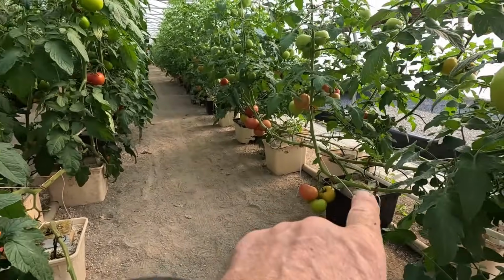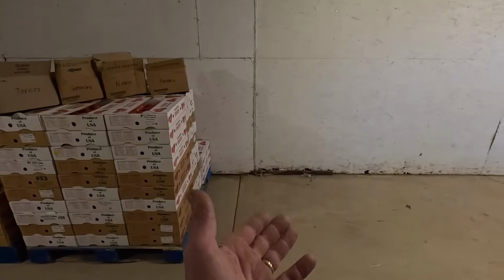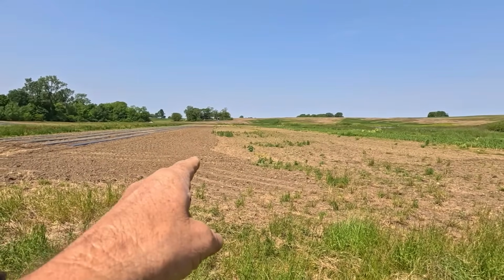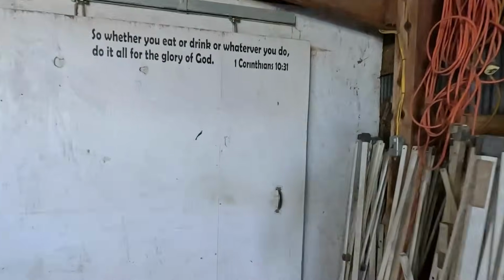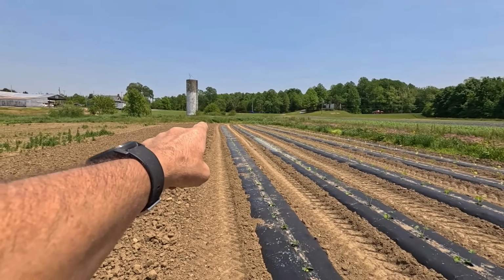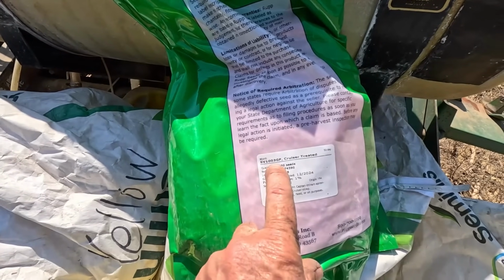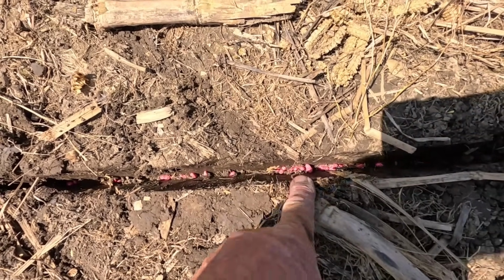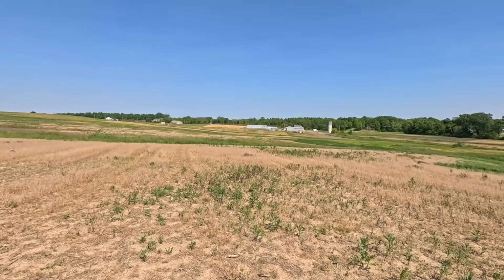Planting NEW Varieties From PanAmerican Seed | Growing Trial + Tomato Taste Test Preview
In today’s video, I’m planting some NEW vegetable varieties from PanAmerican Seed as part of an experimental growing trial on our farm! These are varieties I’ve never grown before, and I’ll be documenting the entire process — from transplanting to harvest — right here on the channel.

I also share a quick look at our latest greenhouse tomato harvest of the season and talk about an upcoming side-by-side tomato taste test that I’ll be doing once the tomatoes are fully ripened.

👉 If you enjoy seeing new varieties tested in real growing conditions, you’ll want to follow along as we track the progress of this trial throughout the season.

🌱 Chapters:
00:00-1:57  intro
1:57-4:58  picking tomatoes for taste test
4:48-7:06  huge tomato harvest
7:06-8:20  preparing to lay our final biodegradable mulch
8:20-11:16  Red Deuce tomato comeback!
11:16-12:55  todays harvest and our harvest record keeping
12:55-16:50  transplanting our experimental trial crops
16:50-21:17  planting green beans again
21:17-24:16  checking a field of green beans coming up
24:16-25:51  closing thoughts

Vegetable growing trials

Market farming tips

Greenhouse growing

Succession planting

Tomato growing & taste testing